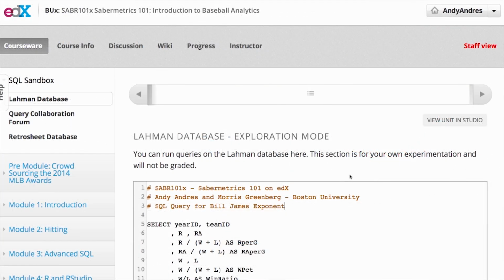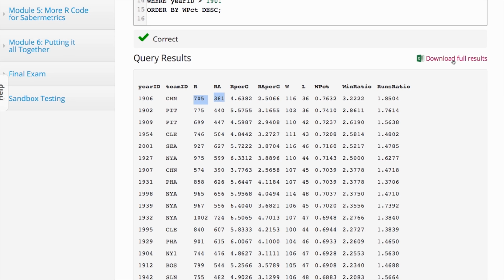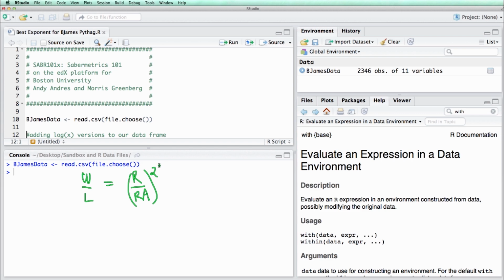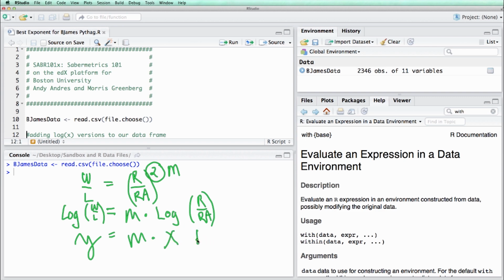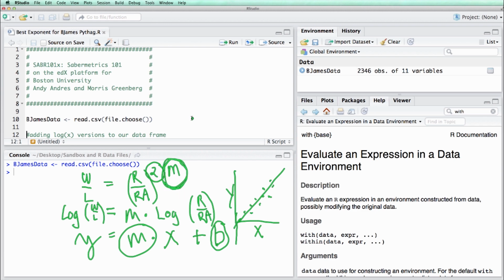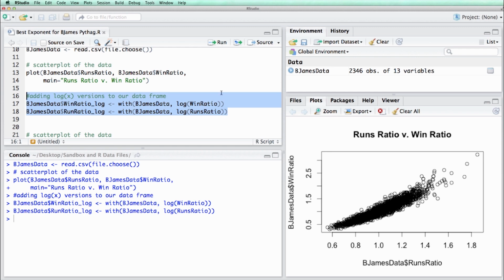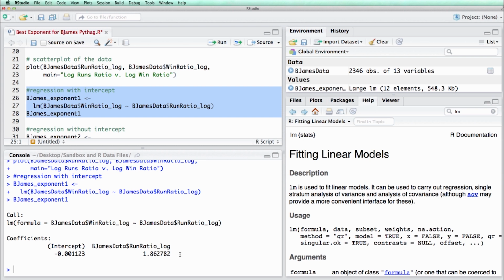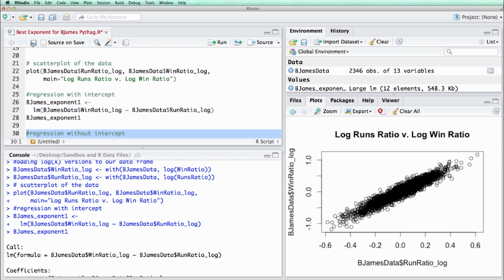BUXSABERT215-V027400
SABR101x_M05_vid_Saber_p09-PythagRegression.mp4